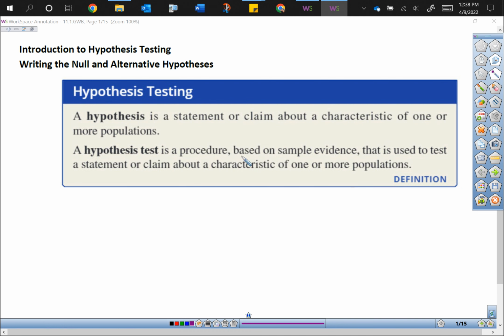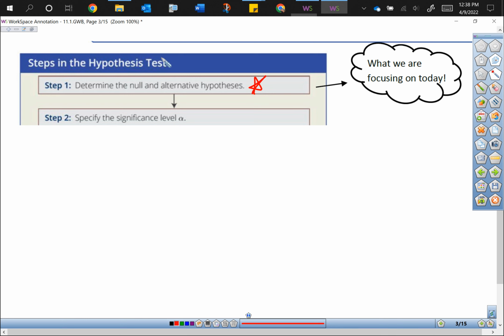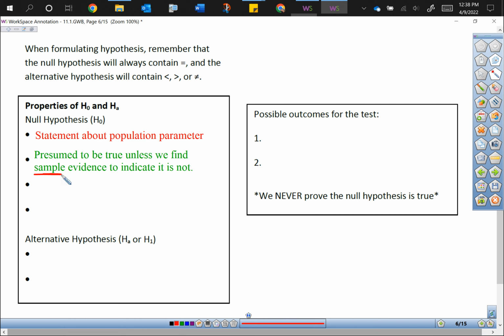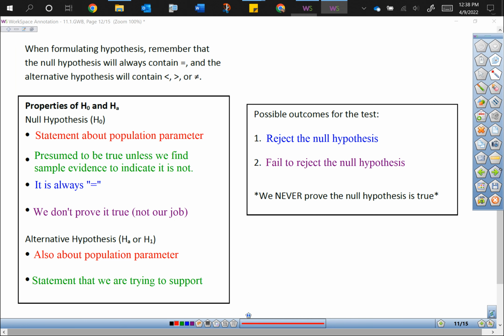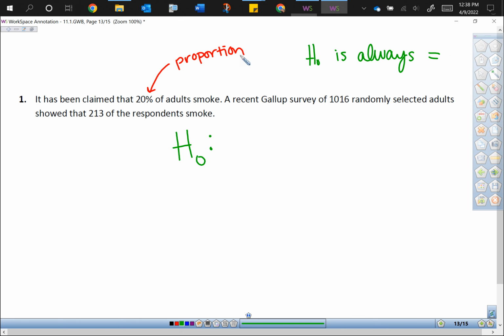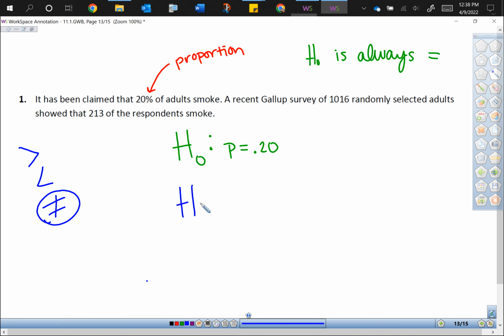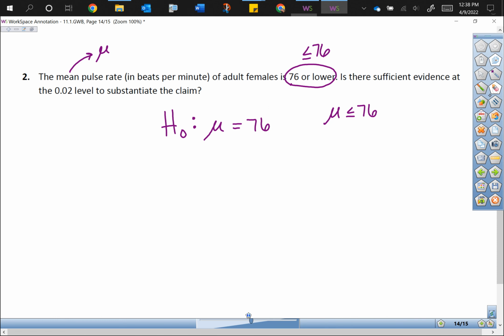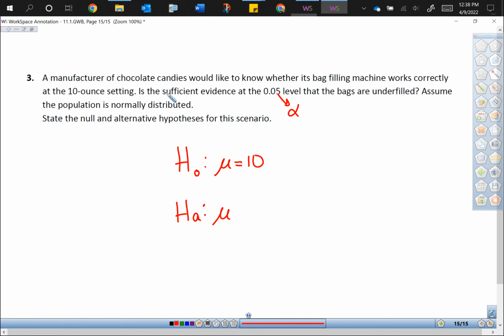11.1 Intro to Null and Alternative Hypotheses